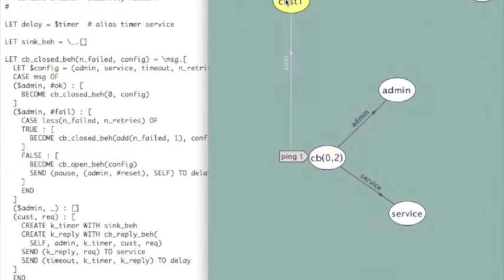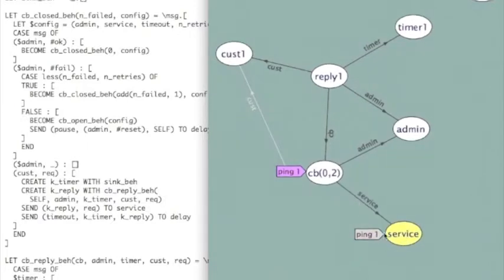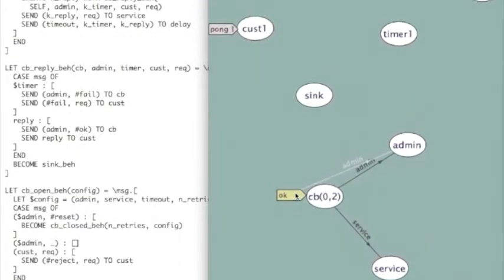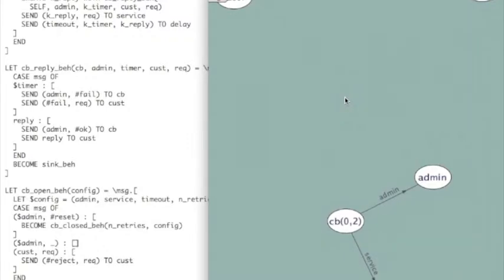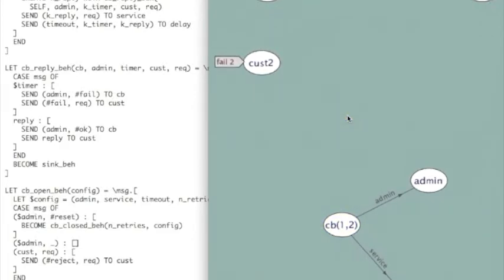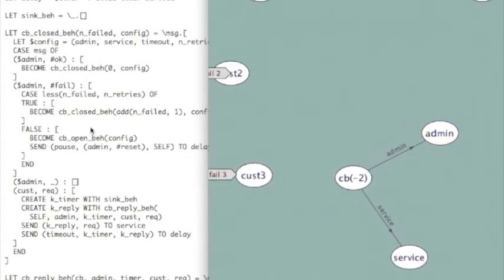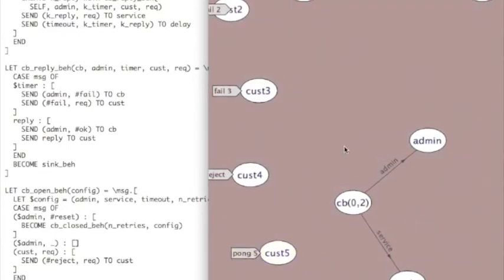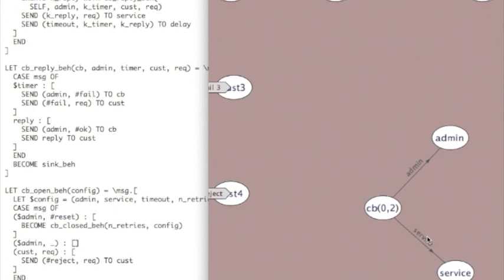Circuit Breaker - Actor Interaction Pattern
The "Circuit Breaker" pattern enhances the stability of computer network servers.  It was introduced by Michael Nygard in his book "Release It!".

This video is a screen-cast recorded during my 2011 Strange Loop presentation of "Actor Interaction Patterns".  A video of the talk can be seen